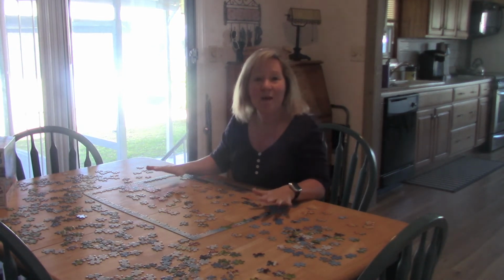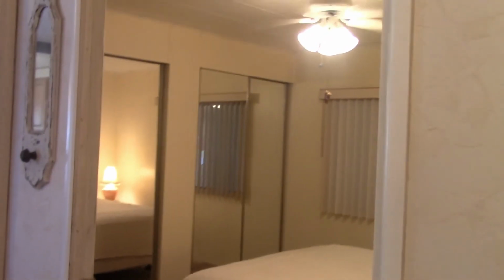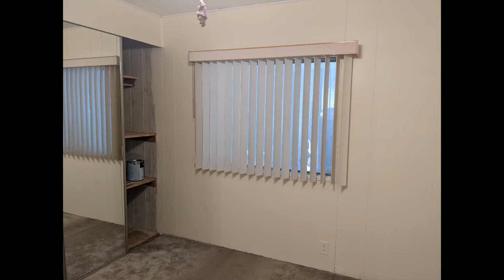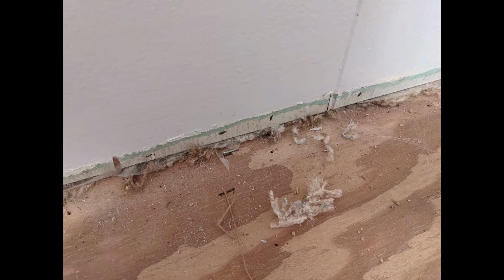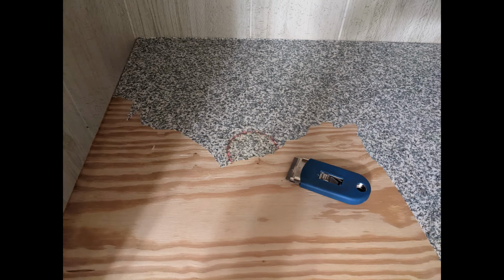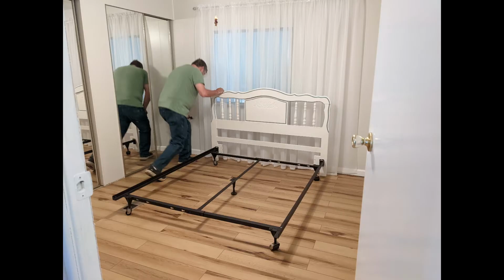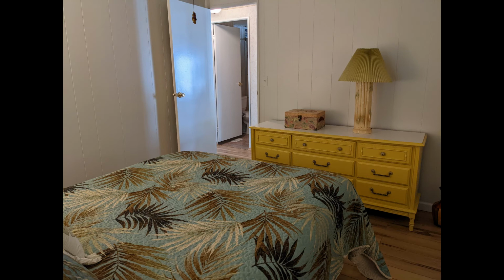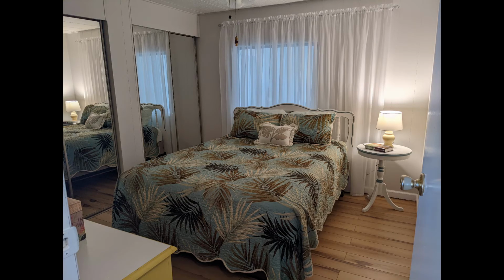Guest Room Reveal | Florida House 2022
After having cleaned, ripped out carpeting, repainted, refloored, and flipped furniture for its new look, our guest room reveal is ready to share!  By far, the biggest impact was the new flooring, thanks to my hard-working and talented husband who persevered and got the floor in in one day!

I know in this video it seems like it all happened in a flash, but in reality, this took us more than a week to execute!

We are Michigan snowbirds who are remodeling out retirement house in Florida!